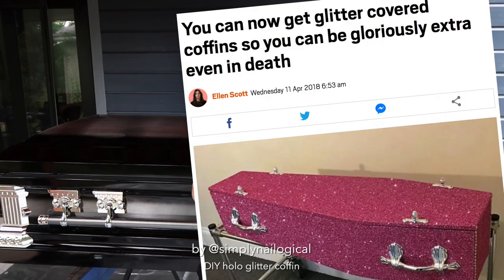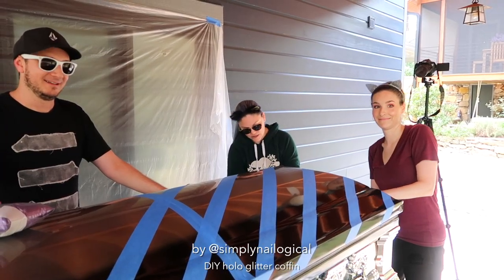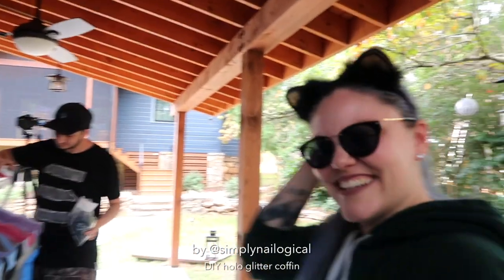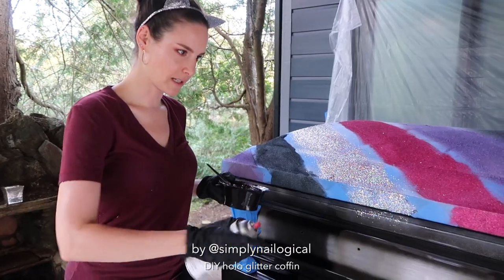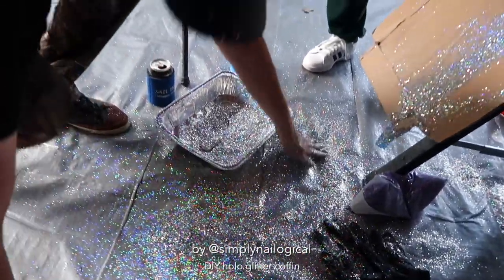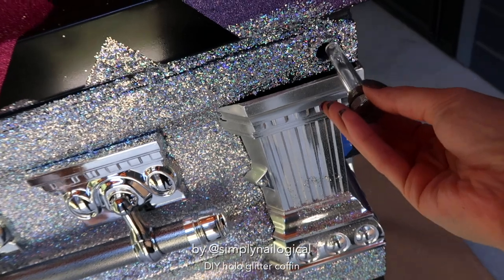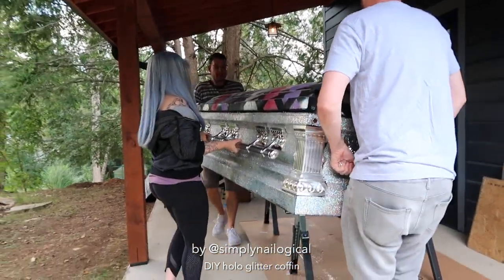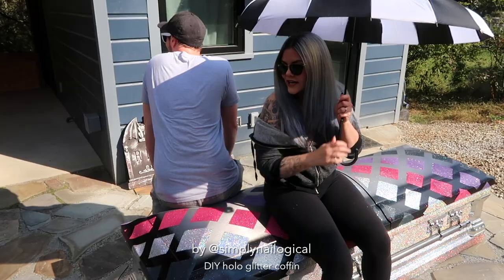I Made My Own Holo Glitter Coffin ft.Threadbanger (dying to get inside)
~*~RSVP to my funeral in the comments below~*~

Shoutout to Jennifer from Cemetery Haunts on Etsy for making me a custom headstone!

♡TIPS & TRICKS:♡